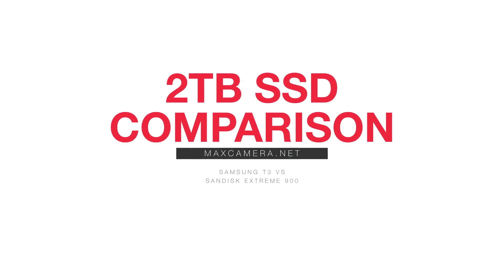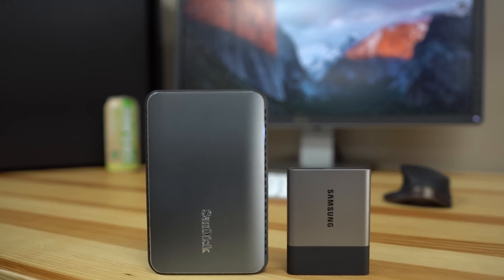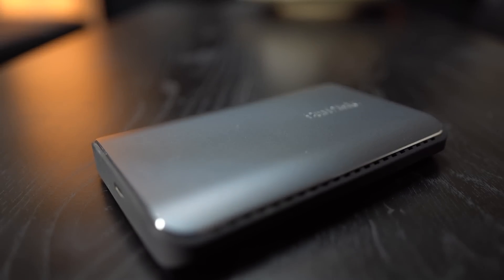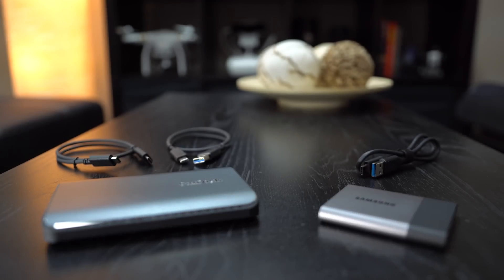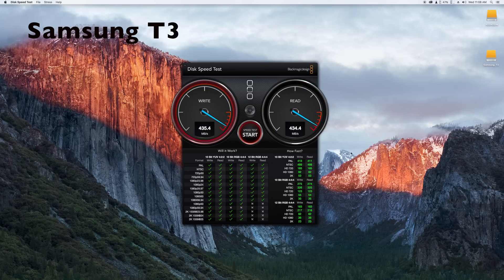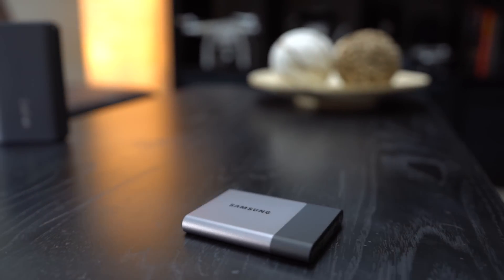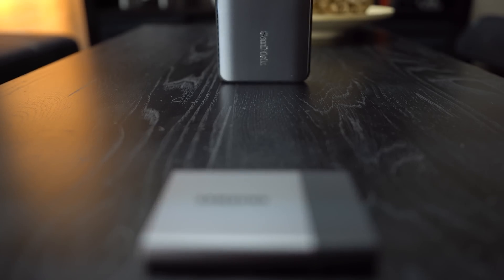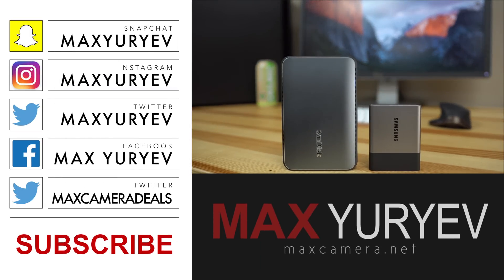2TB SSD Comparison - Samsung T3 VS Sandisk Extreme 900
If you're looking at a large fast external drive there are two options, here they are compared!
Sandisk on Amazon Samsung► B&H
⬇️more info below⬇️

This Review Shot using:
Camera on Amazon
Lens on Amazon
Mic on Amazon

Follow on Snapchat link posted later today.

Since I’ve switched to shooting 4K video, I’ve needed more and more disk space for editing, especially for weddings where I have up to 4 4K cameras rolling at the same time. To get the best editing performance I convert my files to ProRes, which in result make them much larger. Looking for a 2TB portable SSD I found two options, the Sandisk Extreme 900 and the Samsung T3, Here’s how they compare.

Starting off with size, immediately you notice how much smaller the Samsung drive is. Its about ¼ of the size, and also 6 times lighter. The Sandisk Drive feels much more solid, with a rubber portion around the outside which is designed to absorb up to 800G’s of shock, and withstand temps from -20 to 70 Celsius. The Samsung is also labeled as shock resistant, but I’d place my bets on the Sandisk. Another benefit of the larger size is heat dissipation. The Samsung drive gets hot really fast, where the Sandisk stays cool even after prolonged use.

Both drives use a USB type C port , and include a USB C to USB type A cable. The Sandisk also includes a USB C to C cable which is handy for devices that don’t have a standard usb port.

The T3 capacity is slightly larger since the Sandisk uses a pair of 960GB SSD’s, but once formated, there is only about 70GB of difference.

Moving onto speed, the drives are very close in speed when plugged into a USB 3.0 port, both running at about 450MB/s. Where the Sandisk drive shines is when plugged into a USB 3.1 port. Depending on your USB 3.1 controller, you should get speeds up to 850MB/s, We got just under 800MB/s with our Windows machine.

So with all this info, which one should you choose? Personally, we chose two of the Sandisk Extreme 900’s even though our Hackintoshes don’t yet support the full speed of the drives. I know we’ll be using these for a few years so we’ll end up getting the full speed. If size is the most important for you then you know which one you should get.

At the time of this review, the Sandisk is just slightly less expensive, but prices change so make sure to check both links in the video description before making your choice. If you buy through our links it doesn’t cost any extra but helps us make more videos like this one, so thank you!